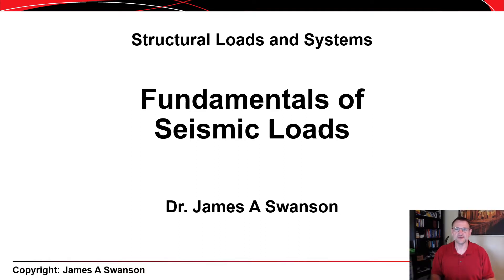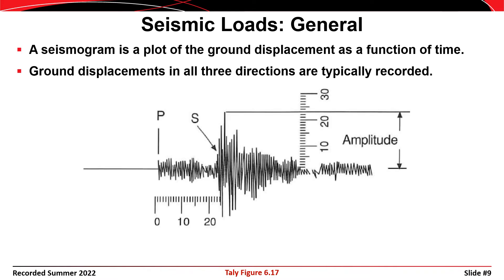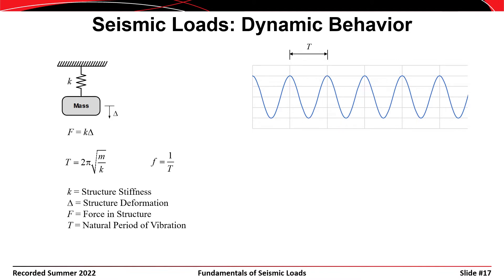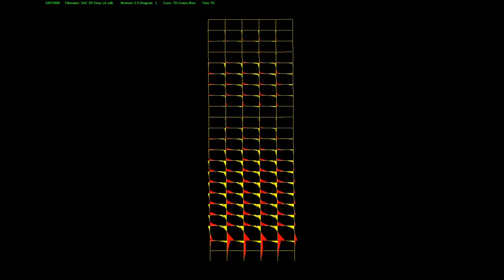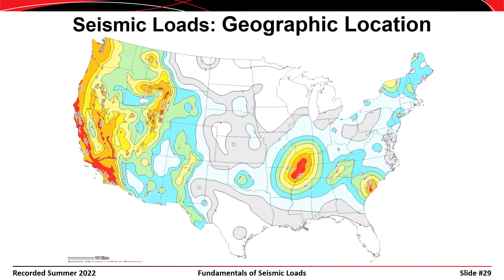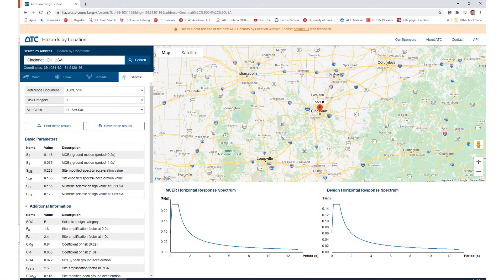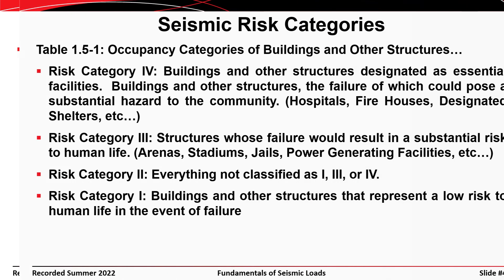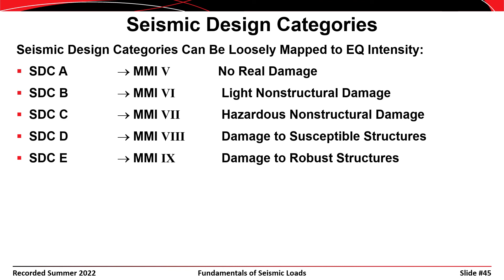STR04 L08a - Seismic Load Fundamentals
In this presentation we'll talk about general concepts associated with earthquakes and seismic activity and their influences on buildings

In a second presentation we'll talk about how to calculate base shear that a building is subjected to and how to calculate the forces that we have to design for in the building.

0:33 - Slide 3: Resources
2:35 - Slide 5: Introduction
4:44 - Slide 7: Seismometers and Seismograms
7:15 - Slide 12: Earthquake Magnitude (Richter Scale)
8:47 - Slide 14: Earthquake Intensity (Modified Mercalli Intensity)
9:54 - Slide 17: Overview of Structural Dynamics
17:45 - Slide 24: Response Spectrums
22:53 - Slide 28: Geographic Seismicity
27:41 - Slide 34: Design Basis vs Maximum Considered Earthquake
30:26 - Slide 35: Local Site Conditions
33:34 - Slide 39: Seismic Risk Categories
36:16 - Slide 41: Seismic Design Categories
40:15 - Slide 46: Summary and Conclusion

Here are three example problems that are available worked out according to ASCE 7-16.

Keywords: ASCE 7-16: 2016 American Society of Civil Engineers Minimum Design Loads and Associated Criteria for Buildings and Other Structures
IBC 2018: International Building Code Snow Loads, Structural Engineering, Load Determination